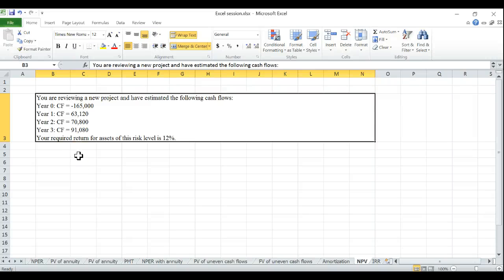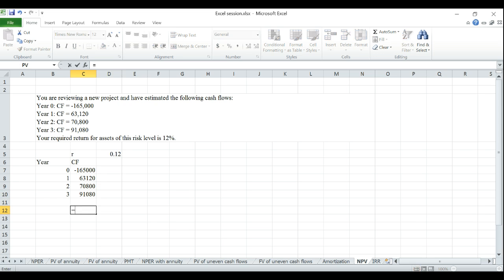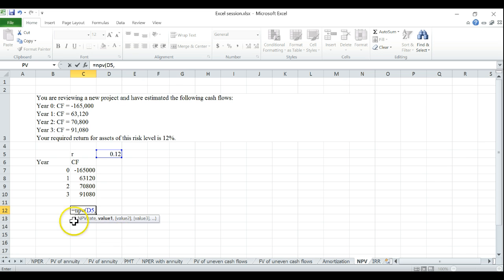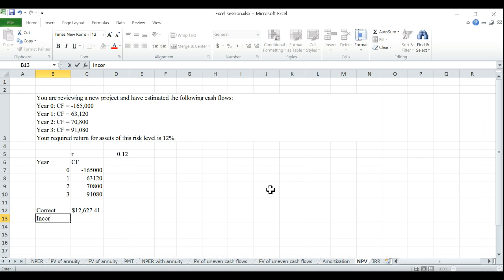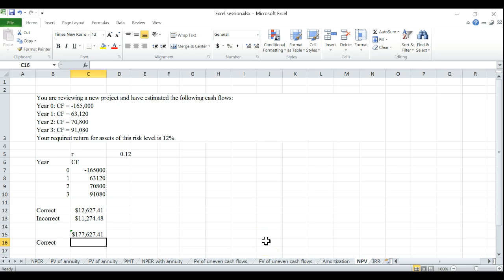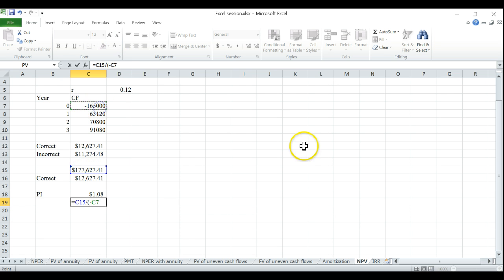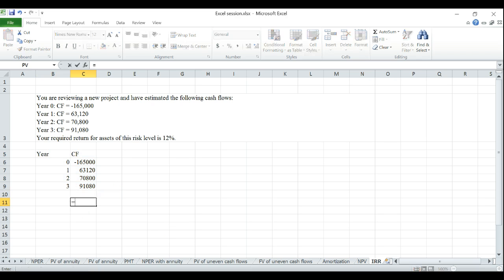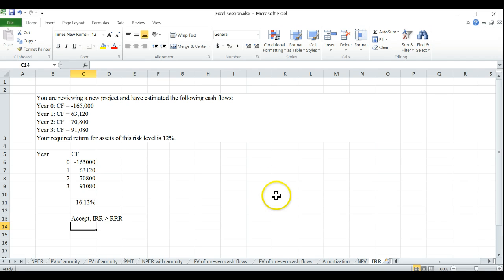TVM Part 5